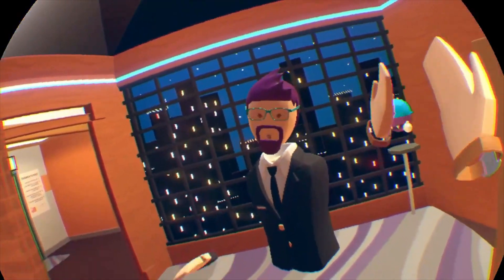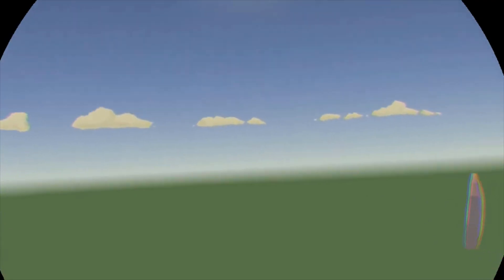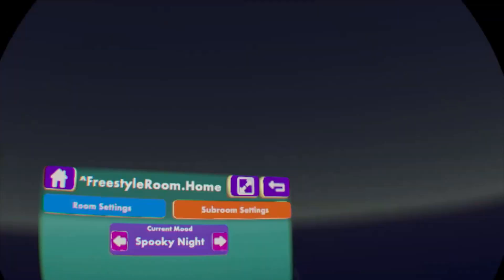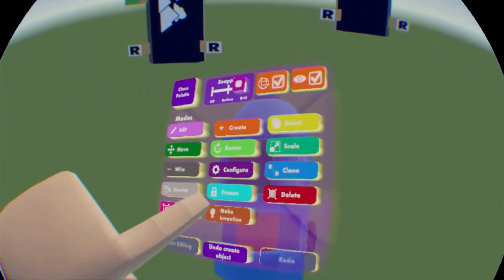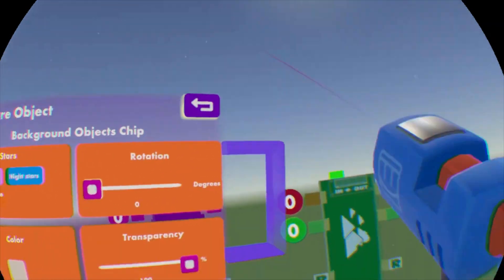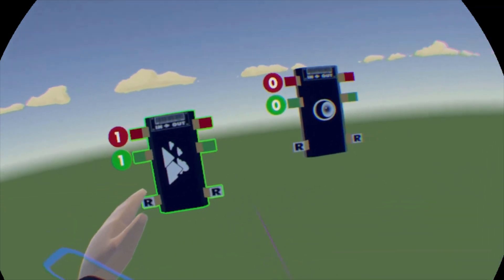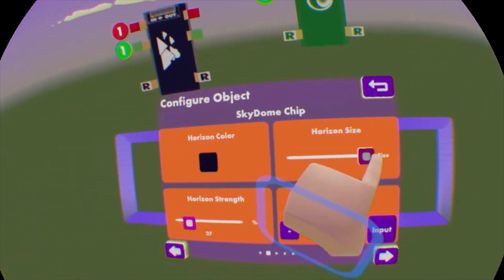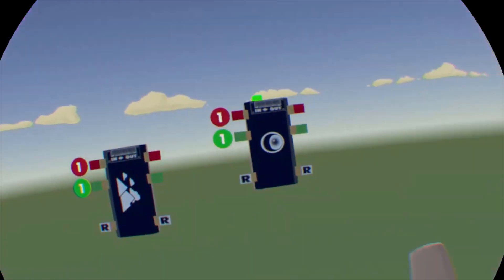How To Change The Time Of Day In Rec Room (SkyDome and Background Object Tutorial)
Today I will show you How To Change The Time Of Day In Rec Room. In this video you will learn how to use subroom settings to change the rooms mood, how to use the sky dome chip, and the background objects chip.